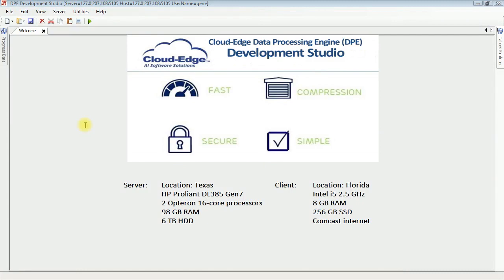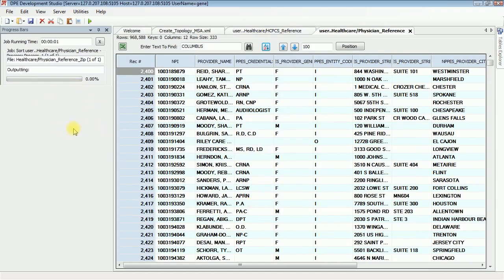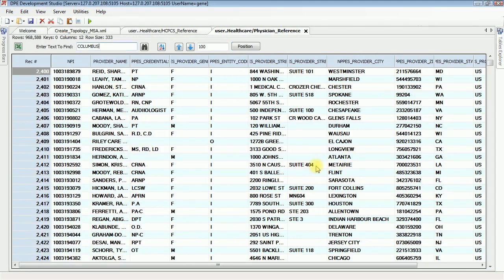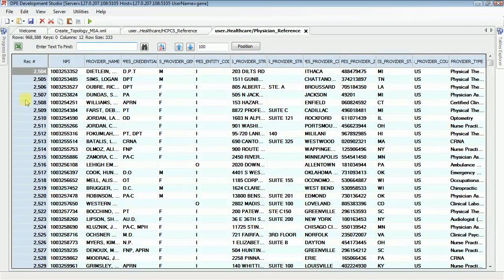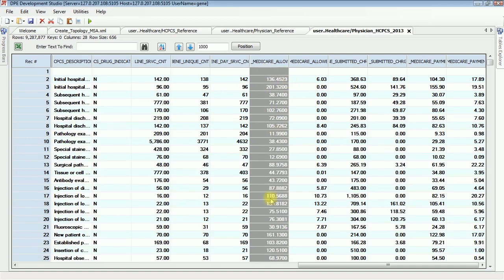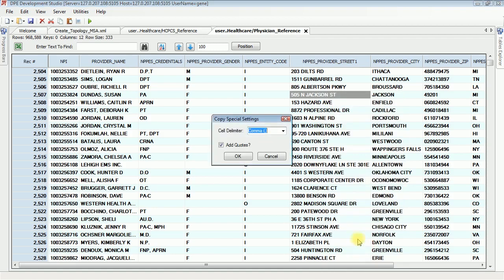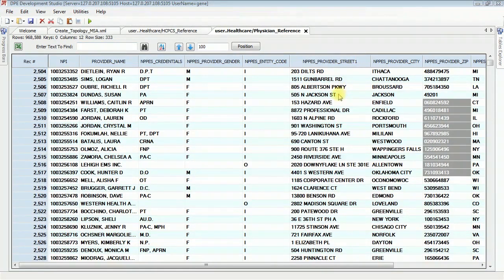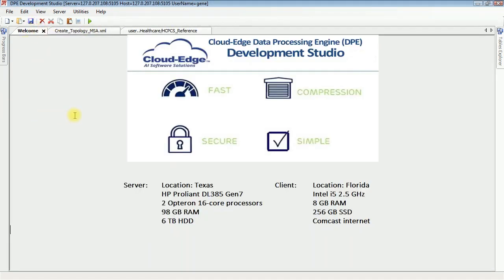Video 6 - Cloud-Edge DPE: Working with Tables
Cloud-Edge DPE;  fuzzy-logic;  heuristic algorithms;  big data analytic